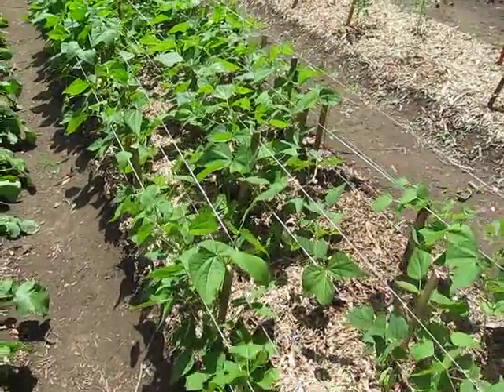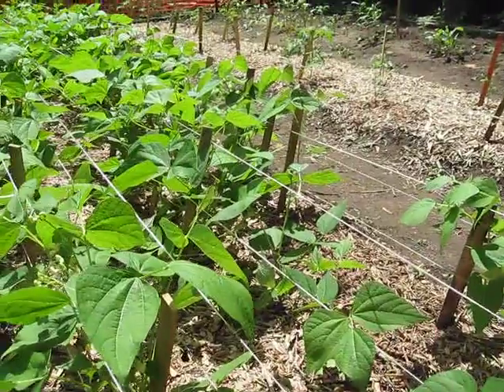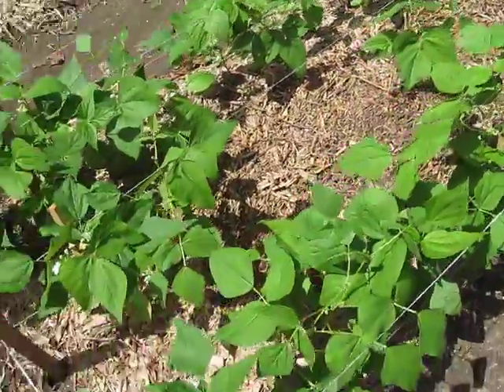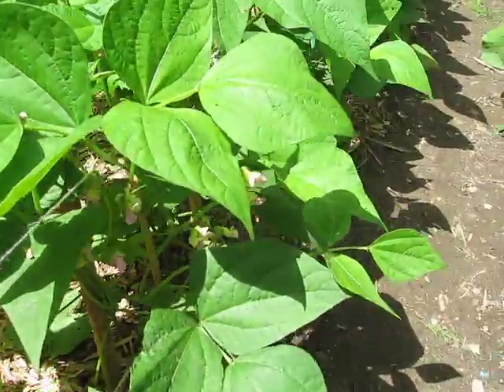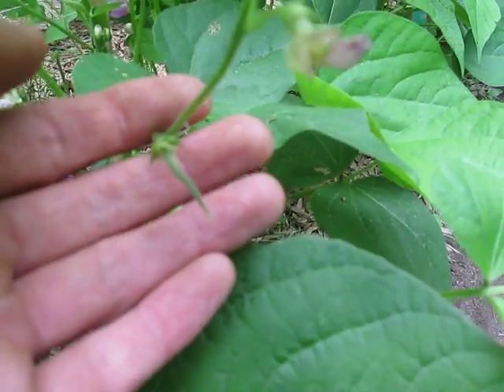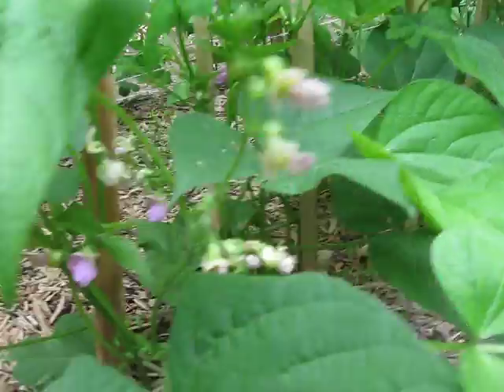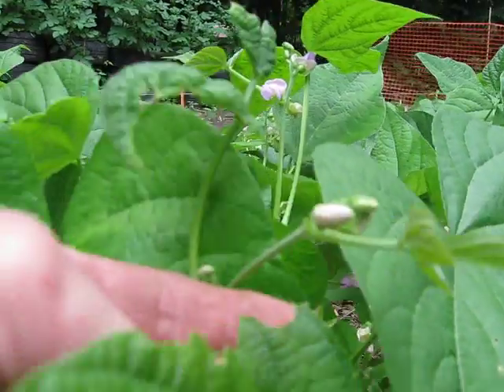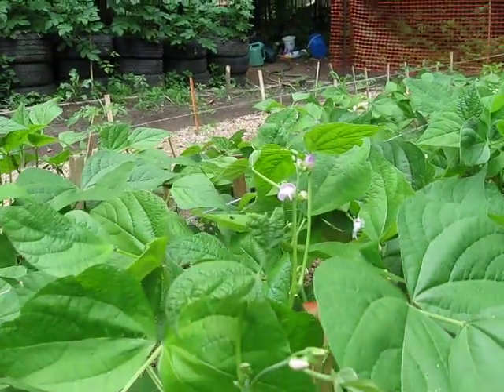Bean Update2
The 3rd video following the progression of the beans in our back garden. With over 120 plants, and 30 beans per plant minimum. Once we harvest the next step will be preserving.